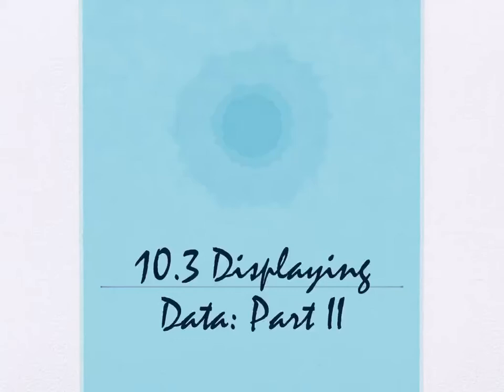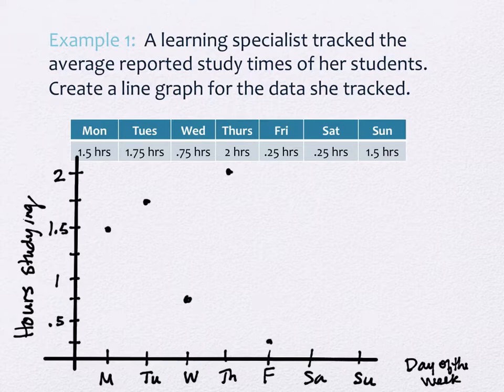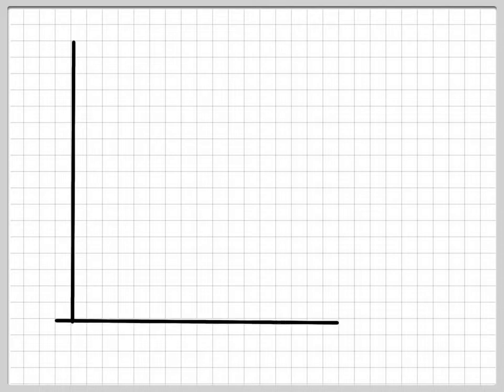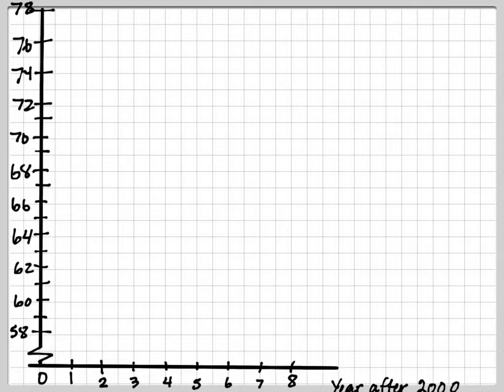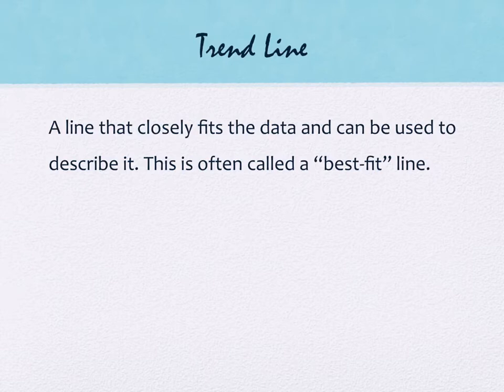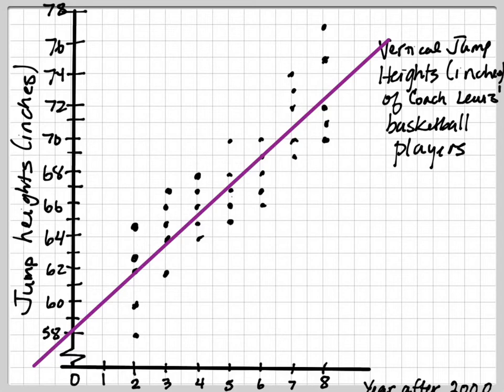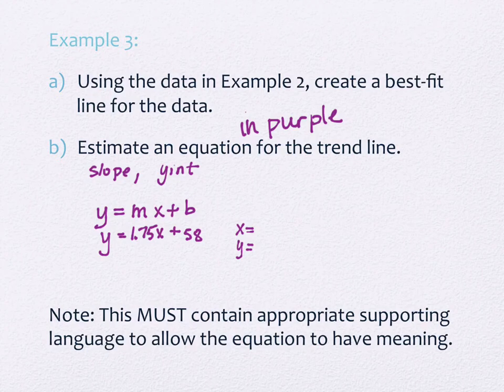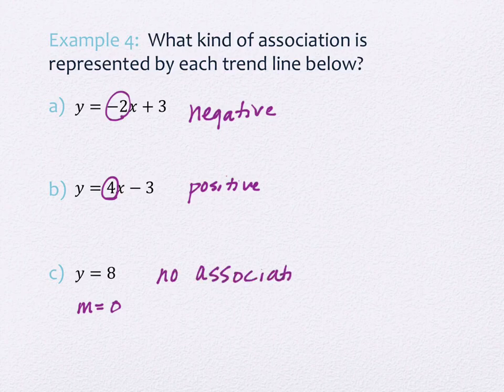10.3 Displaying Data: Part 2